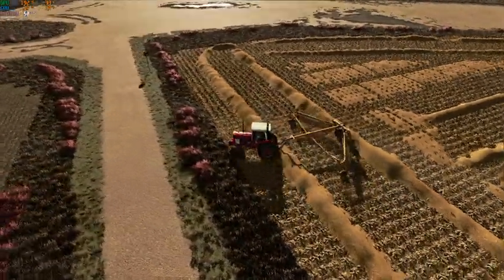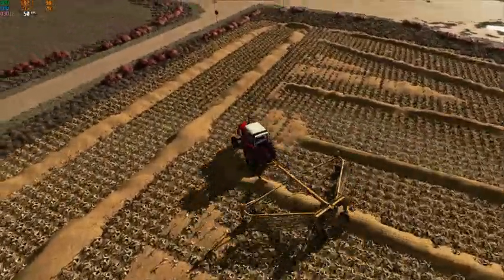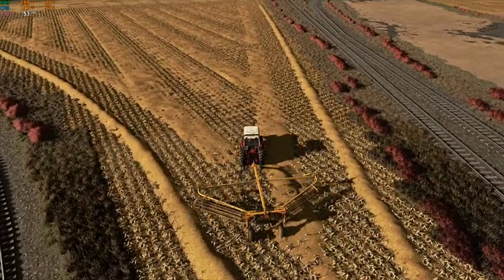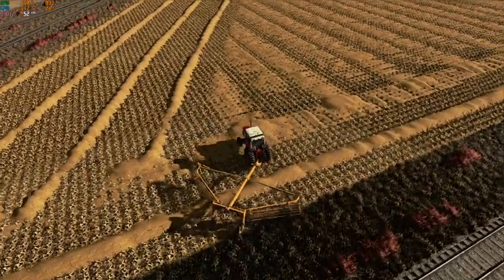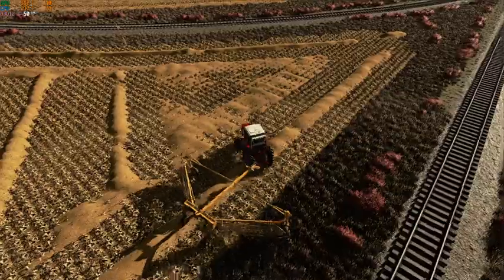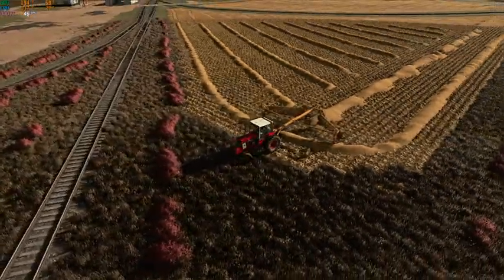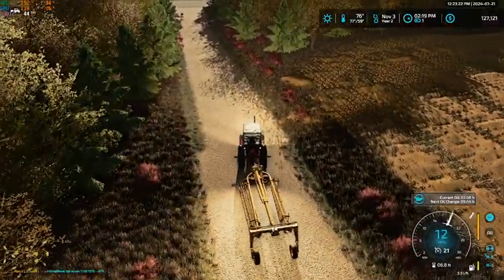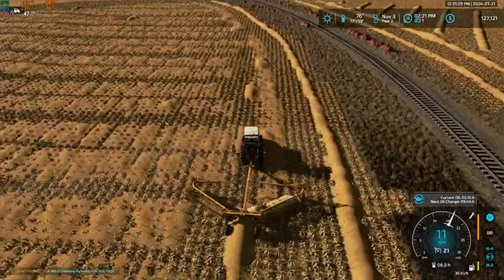FS22 Forest River ND RP Series EP 24-Raking Up Corn Stalks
In today's episode we use John's rake again but this time we get our corn stalk straw raked up then get ready for baling